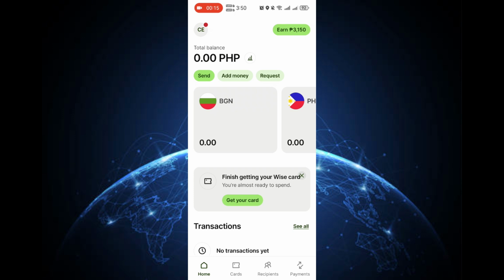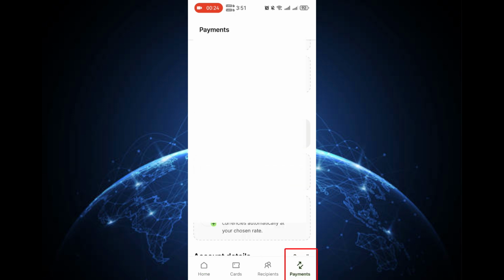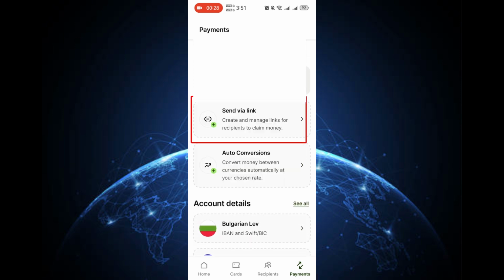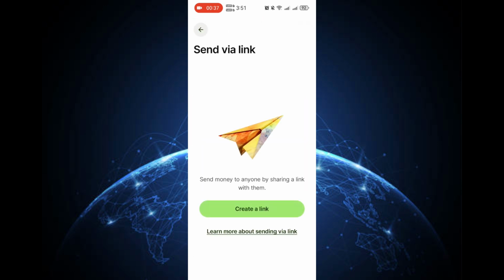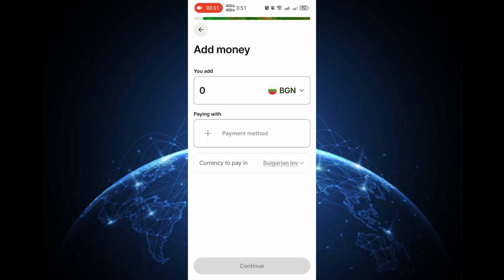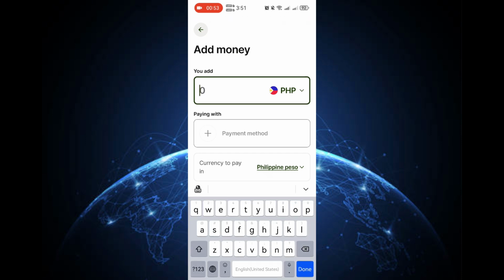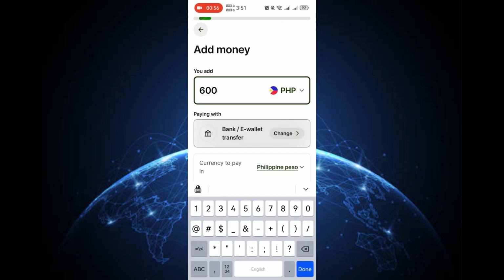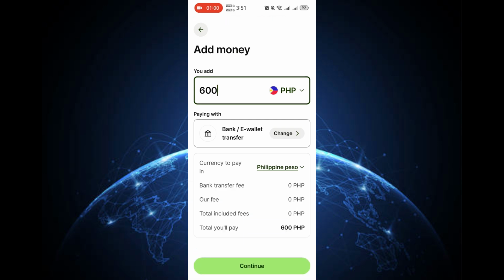How to Send Payment Link in Wise 2025 (EASY & FAST)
Want to request money from someone using Wise? In this step-by-step tutorial, I’ll show you how to send a payment link in Wise so anyone can pay you directly—no bank details required.

This is perfect for freelancers, small businesses, or anyone receiving international payments with low fees and great exchange rates.

In this video, you’ll learn:

    How to create and send a Wise payment request link

    How the recipient sees and completes the payment

    How to track the status of the payment

    Tips to ensure your link works globally and securely